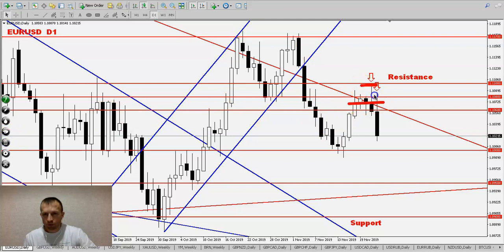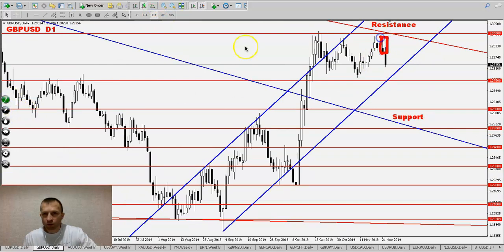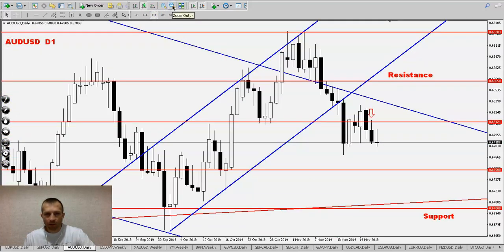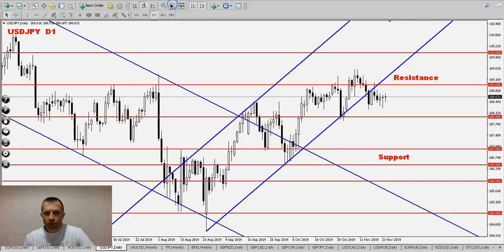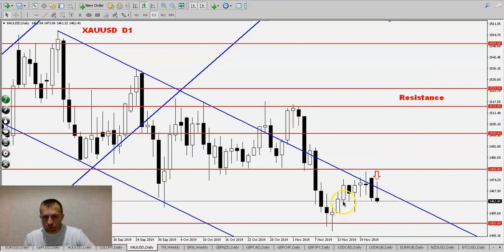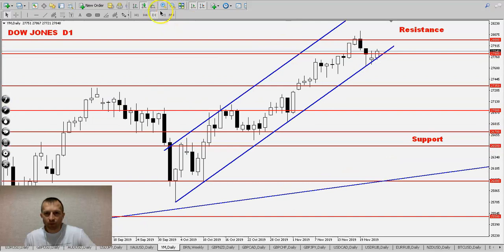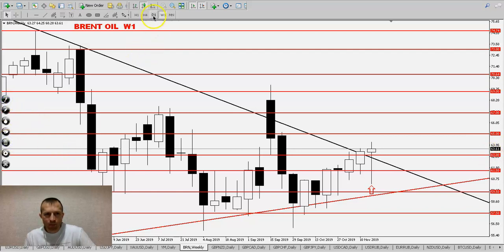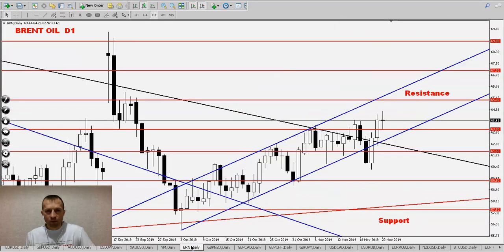Weekly Forex Forecast 25-29-NOV-19 - EURUSD, GBPUSD, AUDUSD, USDJPY, XAUUSD, DOW JONES, BRENT OIL.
Please comment, let me know your thoughts and provide your feedback under this video! Like👍, if you enjoyed it and share with friends!

💰👇 Dear traders, do you want to receive the high-quality trading signals from me with a Risk/Reward ratio of at least 1:2 and are you ready to join VIP chat in telegram by subscription? Also, I will be your mentor and explain the logic behind the signals. Win-win strategy! 💰🔥👍

I provide all the values you need to copy the trades, including the identified Entry Point, Take Profit and Stop Loss levels. This means that members can leave the trades to play out automatically with no further work or management. My trades also come with corresponding technical analysis and chart setup that identifies how the opportunity has been calculated, great if you are learning to become an independent trader.

💰Subscription fees & investment into your personal development in order to become the successful trader.

Skype: yuri.philippov

I wish you guys the profitable trading and take care!

High Risk Warning: Forex, Futures, and Options trading has large potential rewards, but also large potential risks. The high degree of leverage can work against you as well as for you. You must be aware of the risks of investing in forex, futures, and options and be willing to accept them in order to trade in these markets. Forex trading involves substantial risk of loss and is not suitable for all investors. Please do not trade with borrowed money or money you cannot afford to lose. Any opinions, news, research, analysis, prices, or other information contained on this channel is provided as general market commentary and does not constitute investment advice. We will not accept liability for any loss or damage, including without limitation to, any loss of profit, which may arise directly or indirectly from the use of or reliance on such information. Please remember that the past performance of any trading system or methodology is not necessarily indicative of future results.